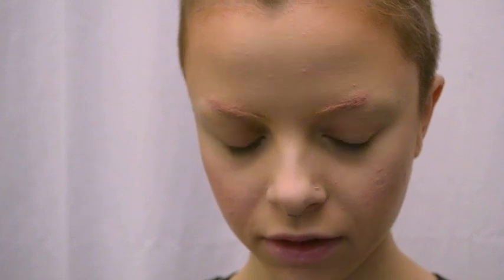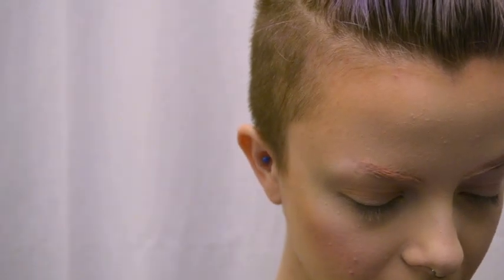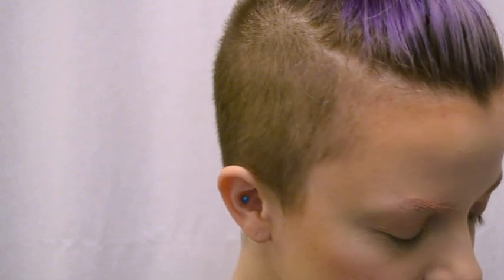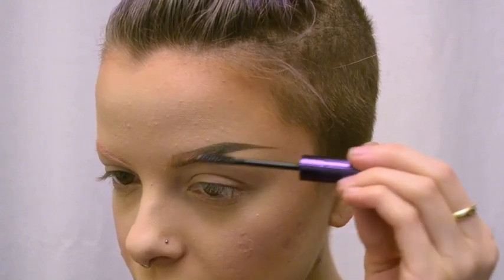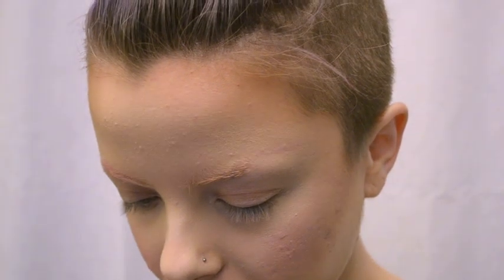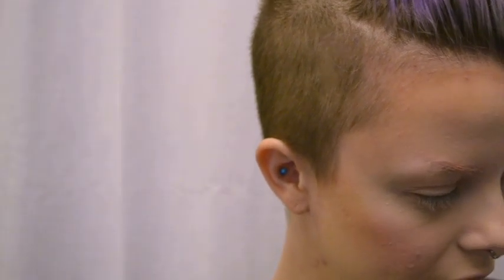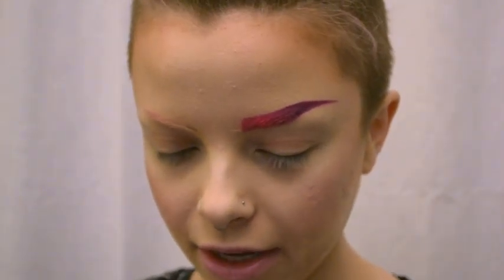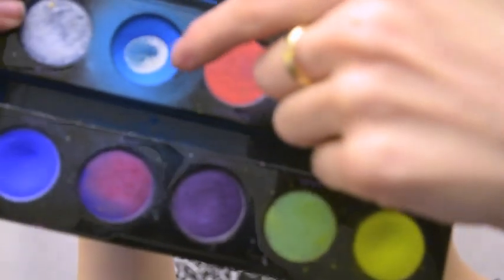All About My Brows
Hey guyssss!!! This was my first talk through tutorial so I'm sorry if I seemed a bit scatter brained! I hope you enjoyed it and learned something new. Let me know what video you would like to see next! LOVE YOU!!

KIMBERLEYMARGARITA_

PRODUCTS USED
Anastasia Dipbrow Pomade in Taupe & Ash Brown
Urban Decay Brow Tamer in Clear
12 Flash Color Case (Found on eBay)
Sugarpill shadows in Posion plum & Dollypop
Urban Decay Naked Weightless Complete Coverage Concealer (shit thats one long name) in Fair Neutral